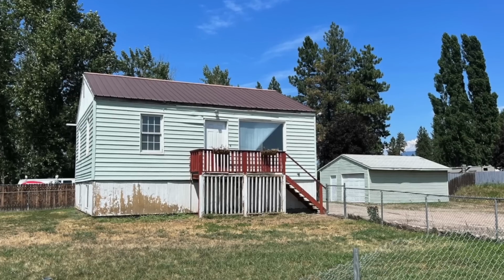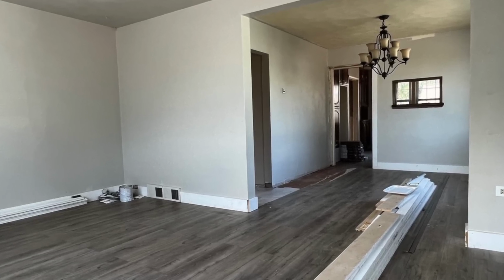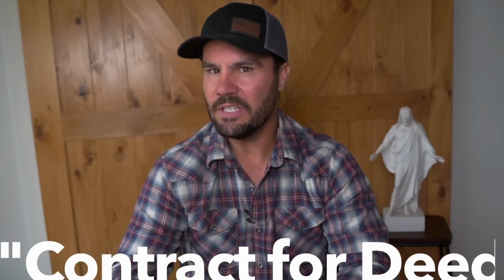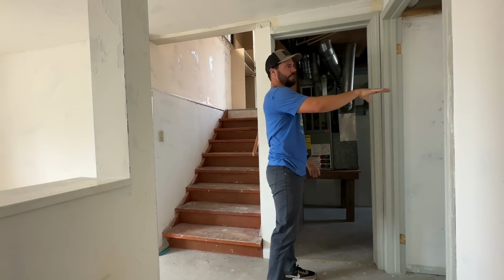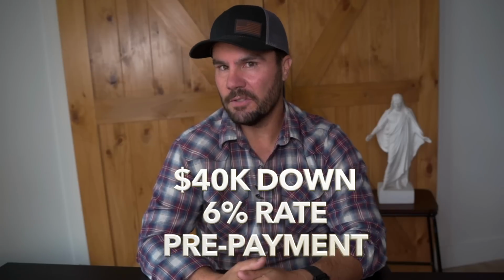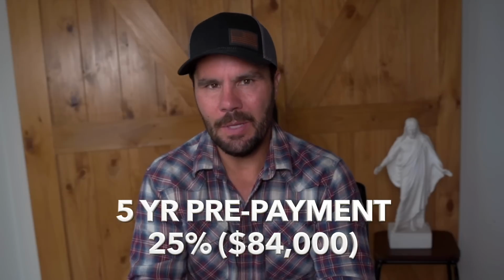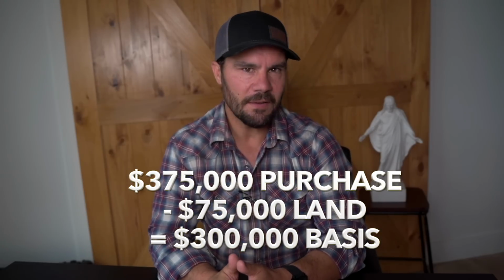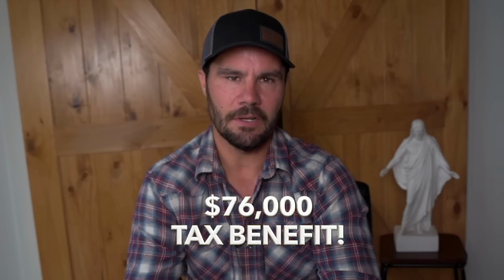Watch Me Buy This House | Part 1 - LIVE Offer Breakdown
Welcome to a new “watch me” series where I’ll breakdown how I bought and converted this house in Kalispell MT into a duplex. In this part 1 video, learn how I made the offer with this live deal breakdown

(Coming soon)